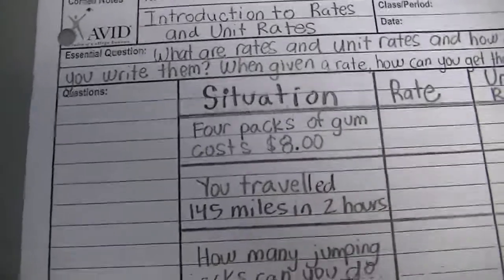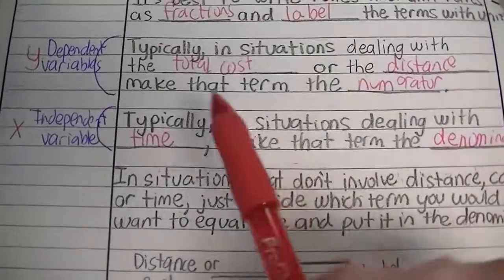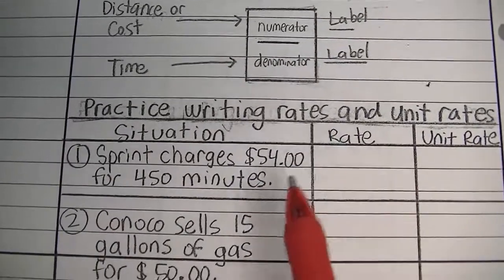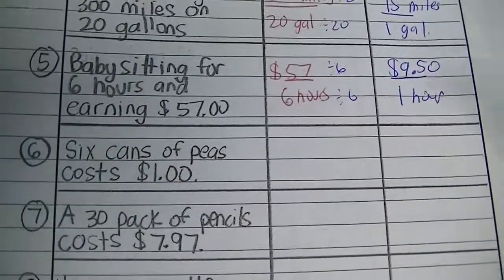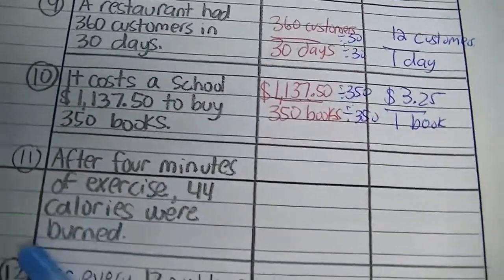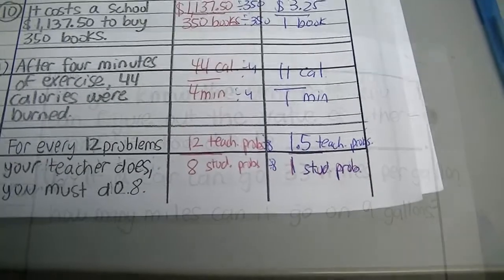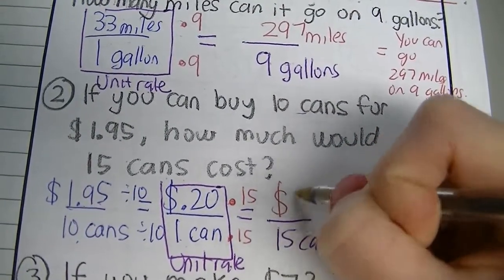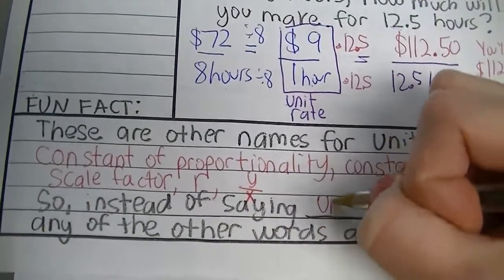Introduction to Rates and Unit Rates